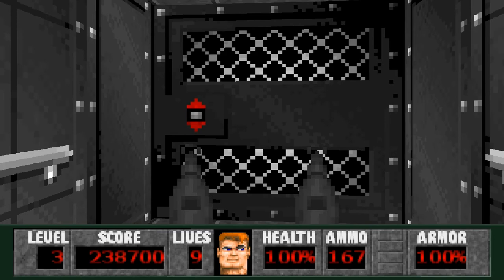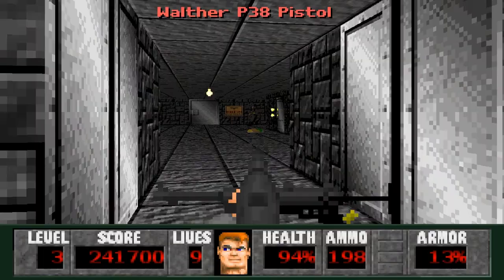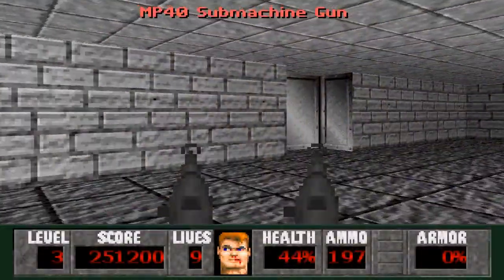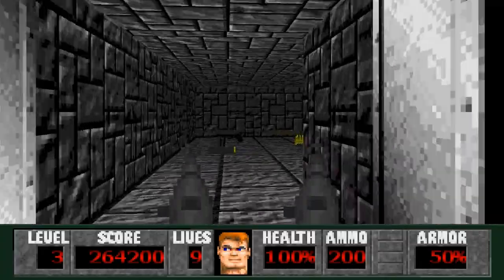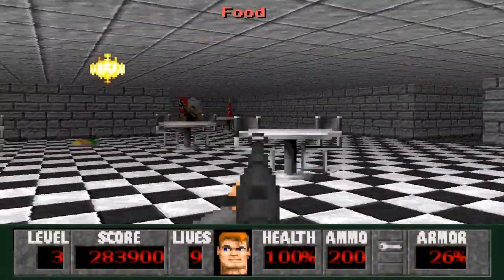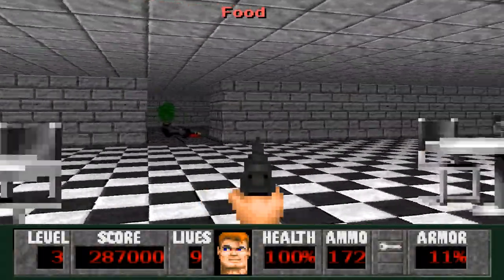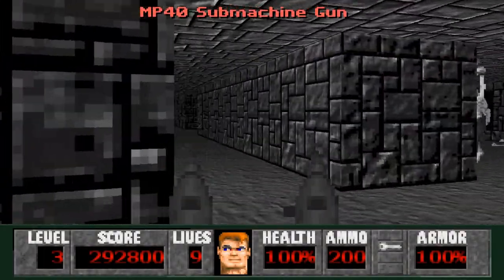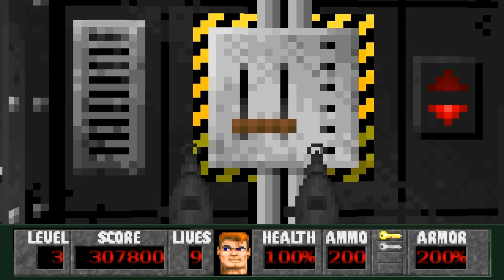Castle Totenkopf (SDL) - Level 3: Torture Chambers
Level 3 of Castle Totenkopf (SDL) titled, "Torture Chambers". Played on the Veteran difficulty with 100% kills, secrets, and treasure.